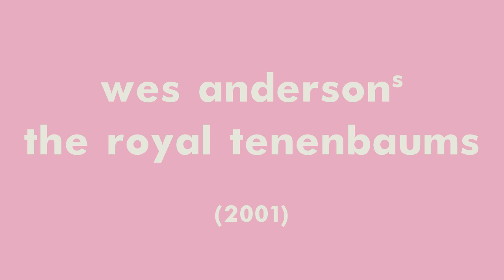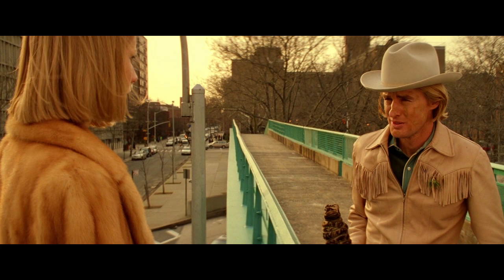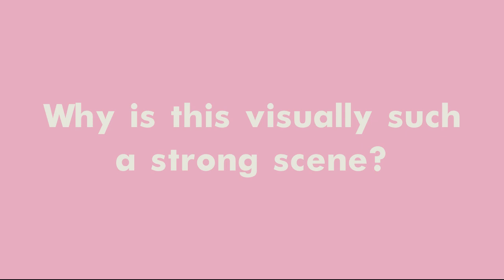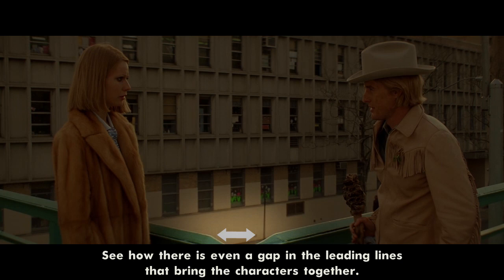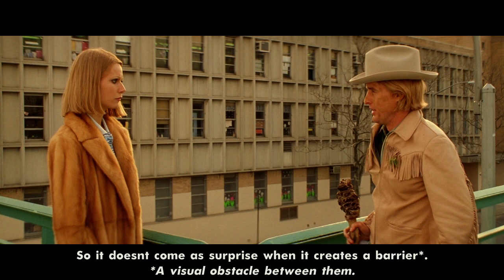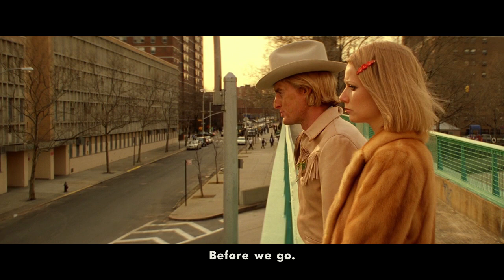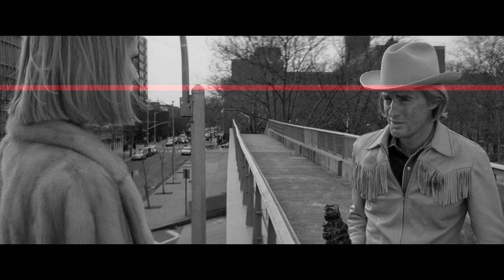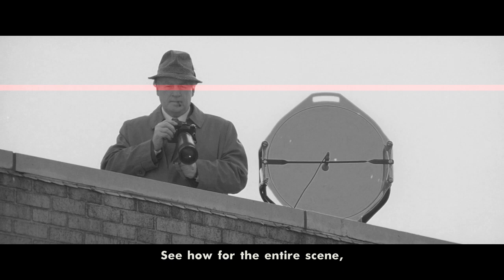The Royal Tenenbaums Bridge Scene Analysis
An analysis of the framing of the bridge scene from Wes Anderson's "The Royal Tenenbaums" (2001).

Cinematography by Robert Yeoman.